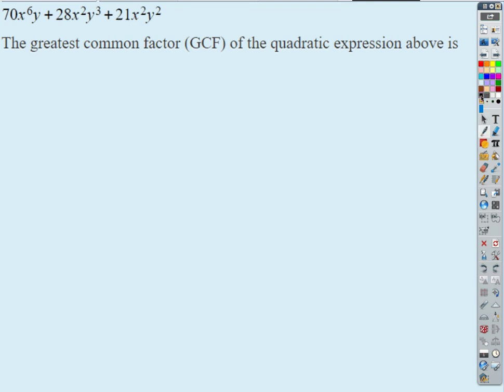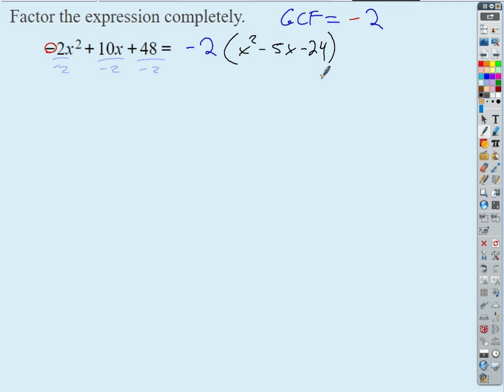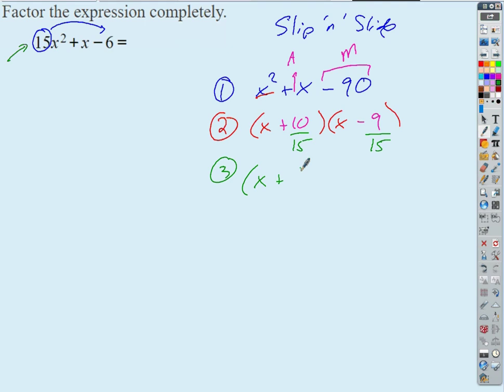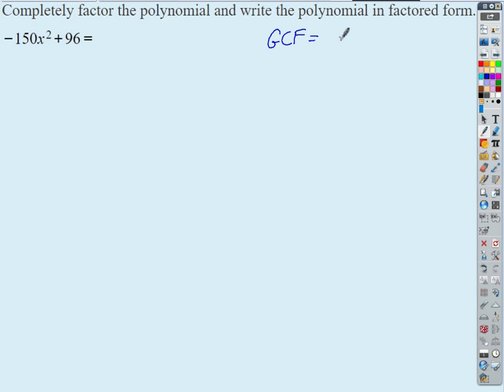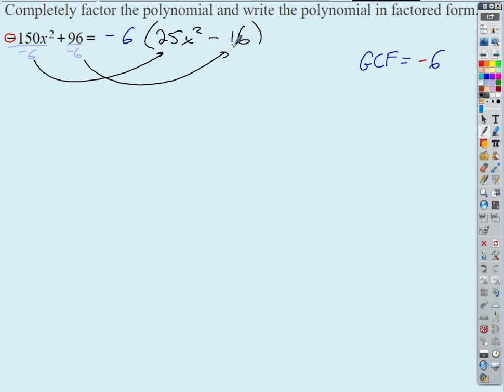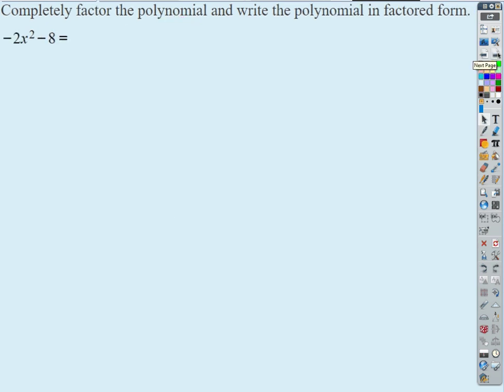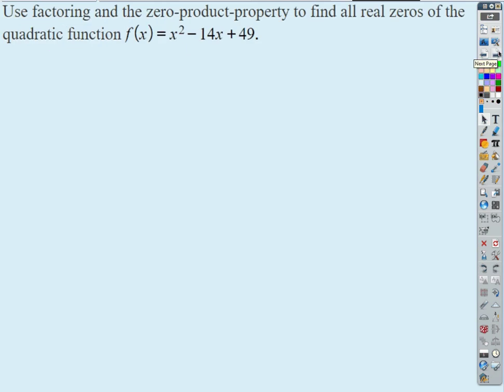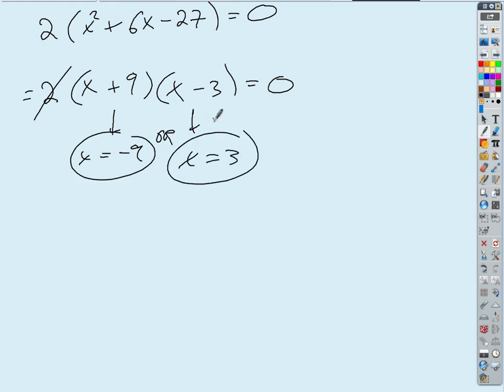2020 02 20 Unit 4 Test 1 Review pt 1 p5